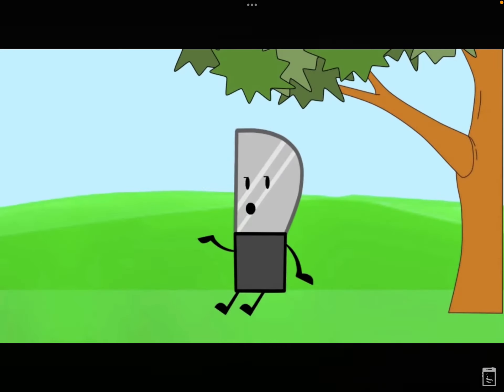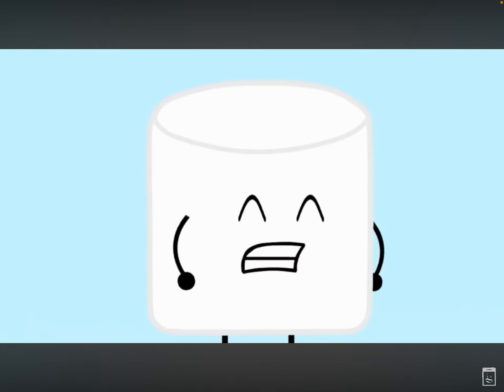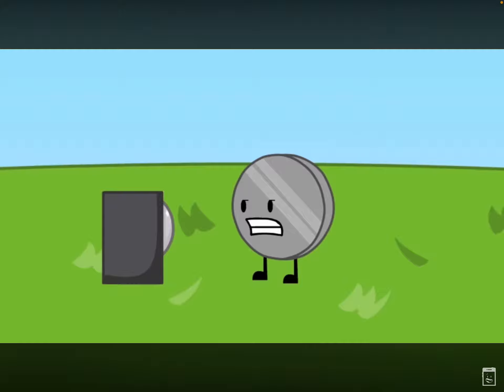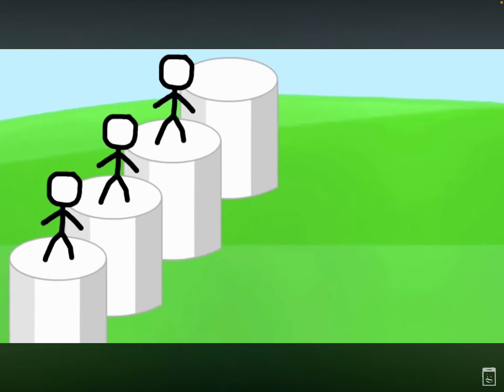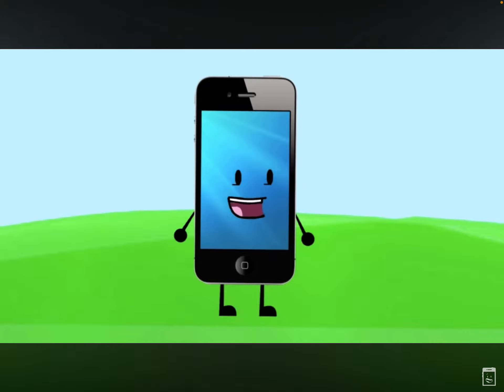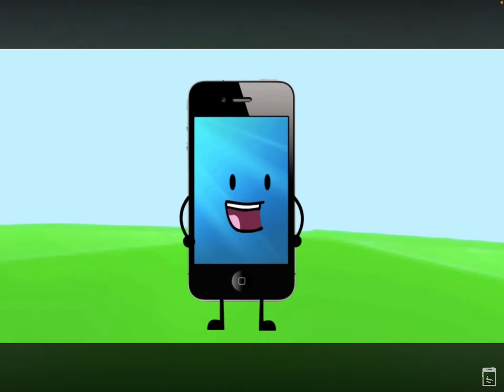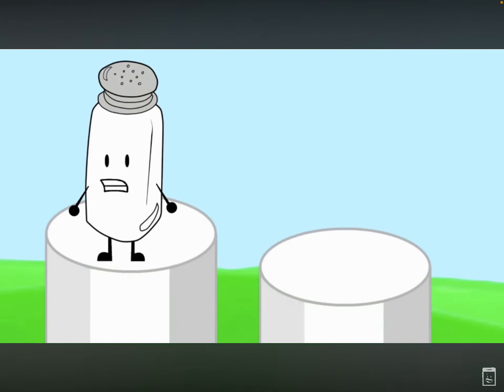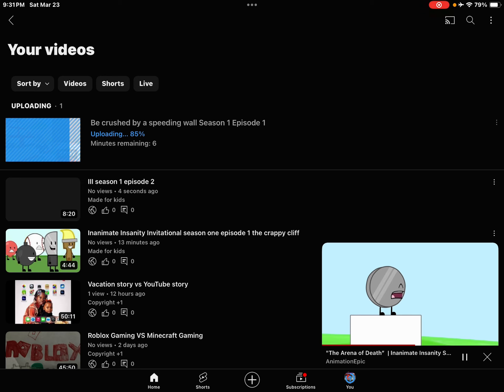III season one episode three